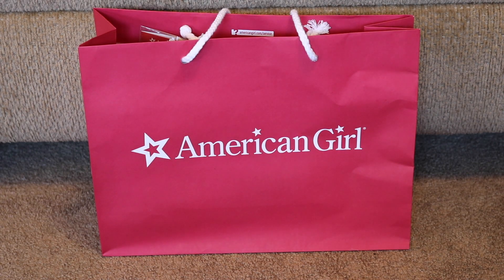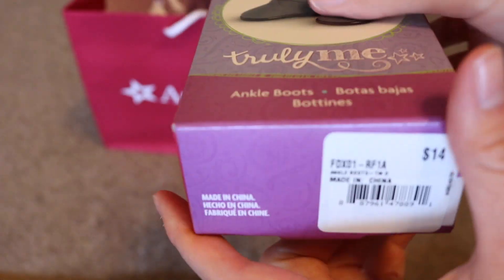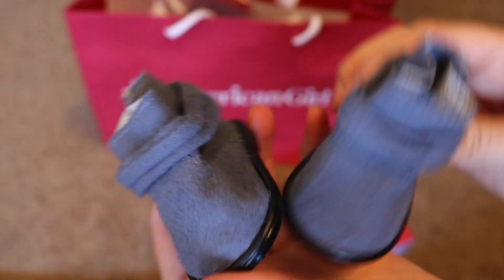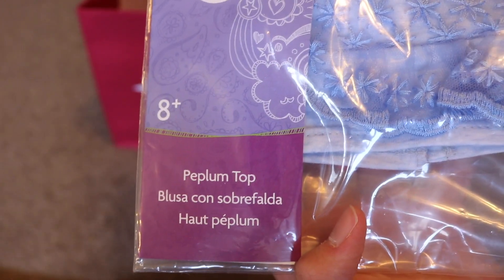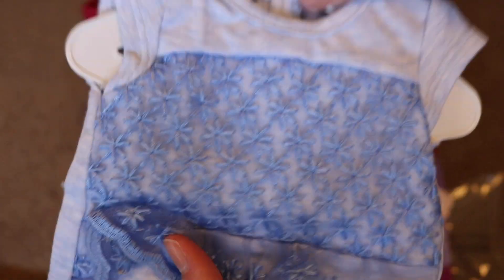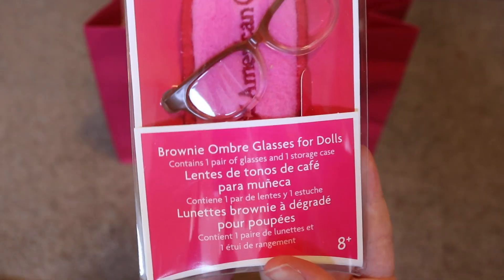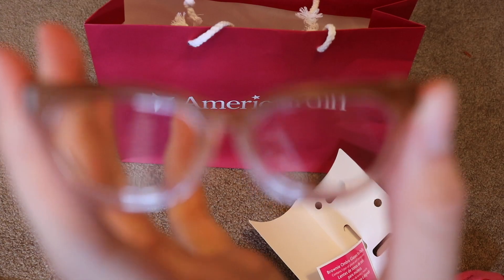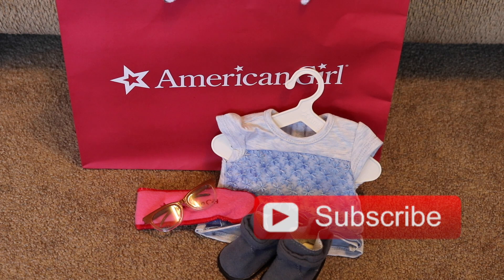Mini Haul! | American Girl Doll Store | ag laughter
Hey everyone! I hope you all are having a good summer!

I recently went to the American Girl Place and filmed a mini haul of what I got.

I am working on a special music video, but I'm having a little bit of trouble adjusting to a fancy camera and iMovie on a Mac book because it is a stop motion. (IF YOU HAVE ANY TIPS - please comment them down below) :) Don't worry I will figure it out, but I want it up by a certain date so the stress is real. :/

- Britney / ag laughter